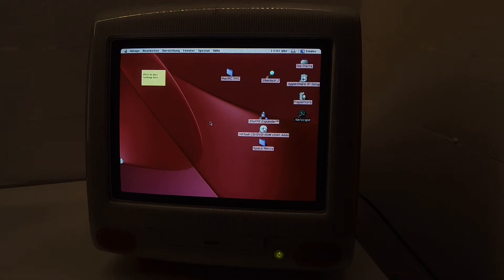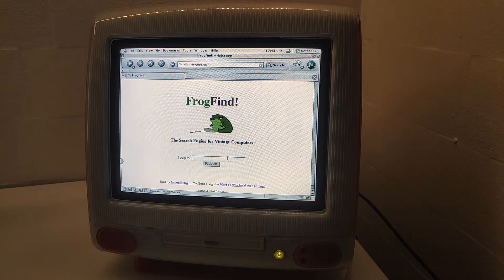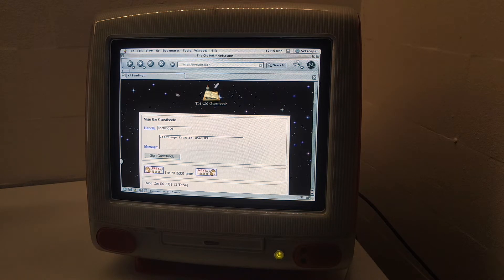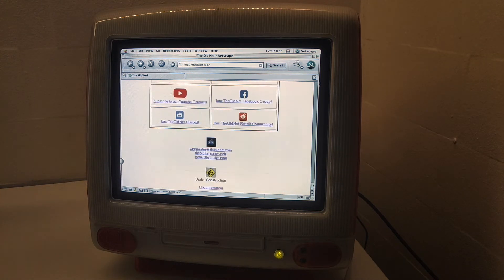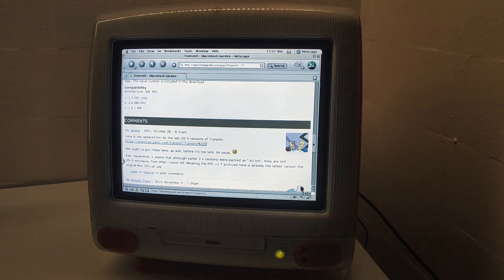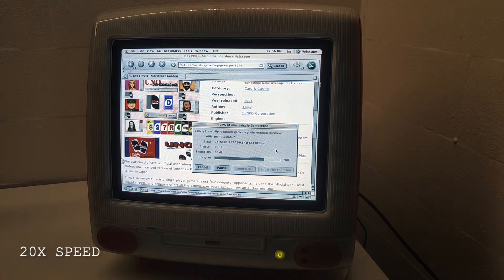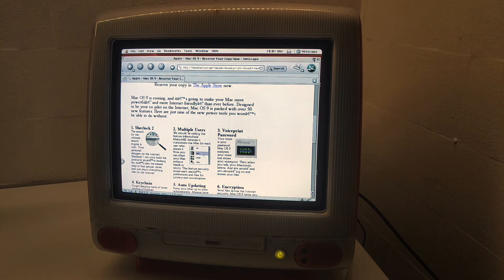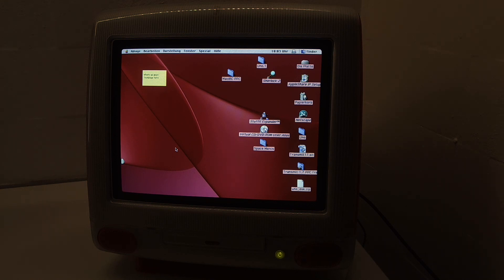Browsing the OLD internet on 1999 iMac!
Hey everyone, a quick video to show you all how it is possible to browse the old internet on an old machine, even in 2021! We will be checking out Apple's website from 1999, download some software, and check out Wikipedia - all on an iMac G3, with a normal, modern LAN cable attached to it.